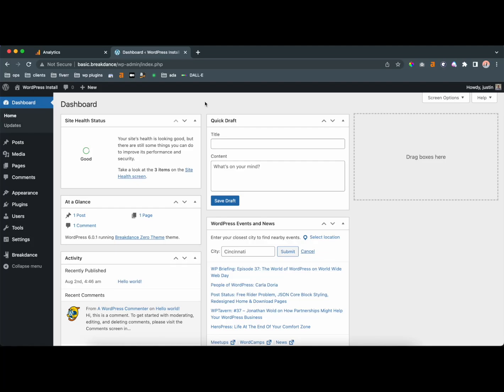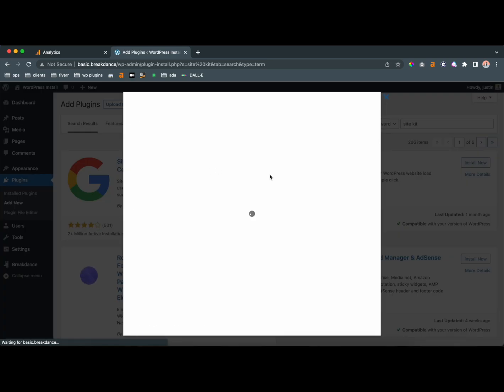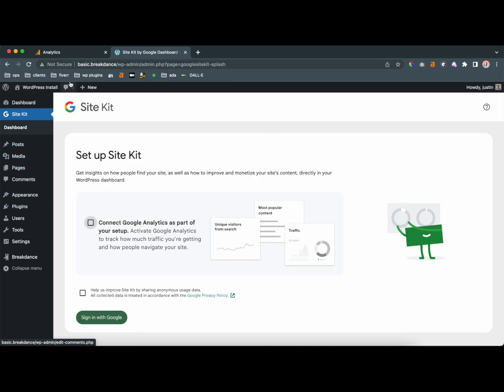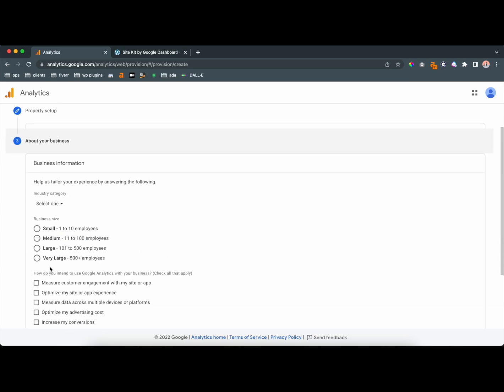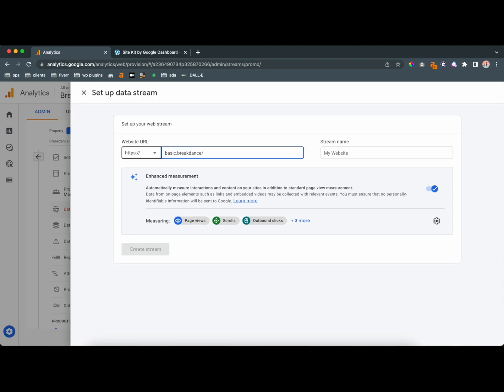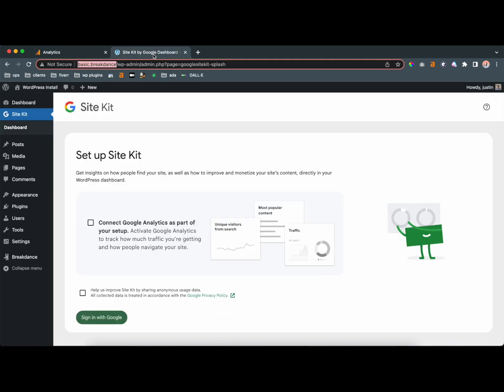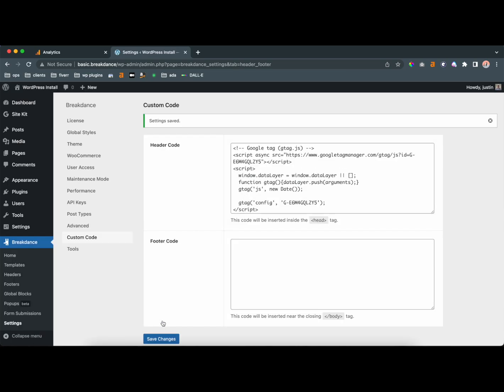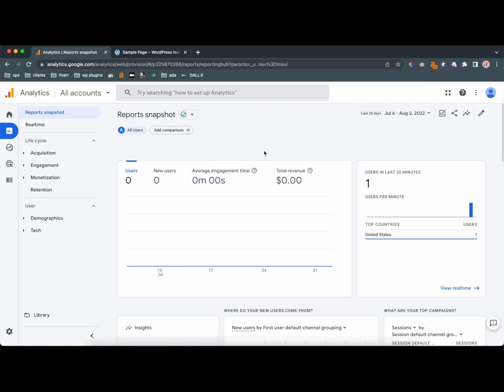How to Install Google Analytics in Breakdance Builder WordPress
In this tutorial, we'll add Google Analytics to our WordPress website using the Breakdance Builder page builder. We'll go over Google Site Kit and custom code methods to implement analytics on your site.